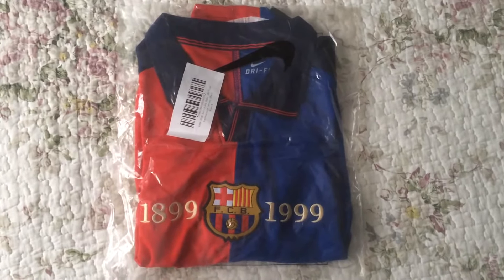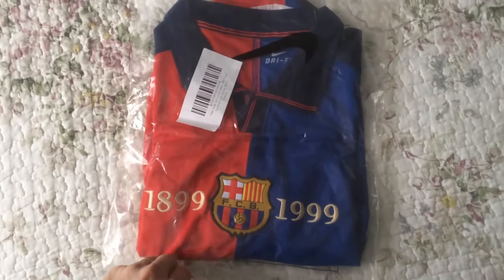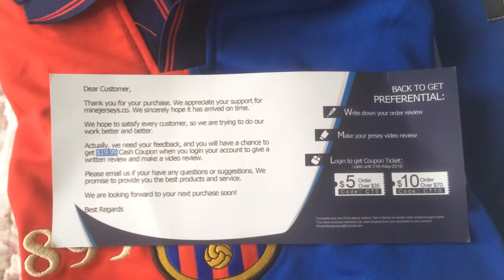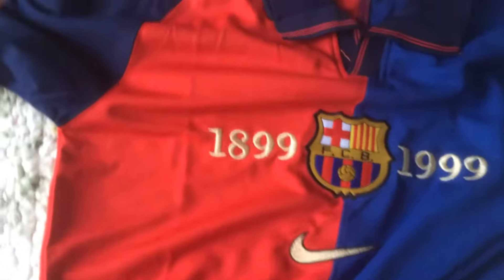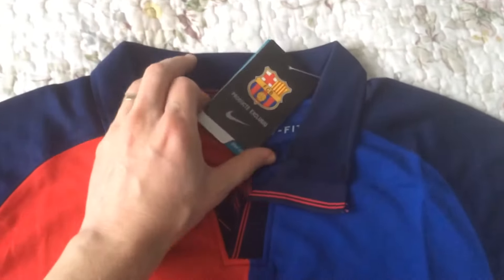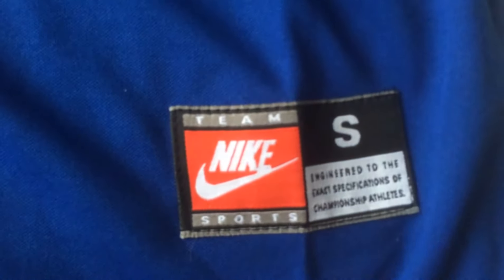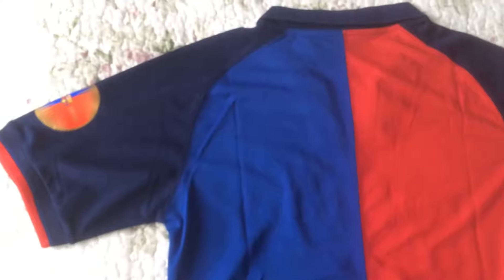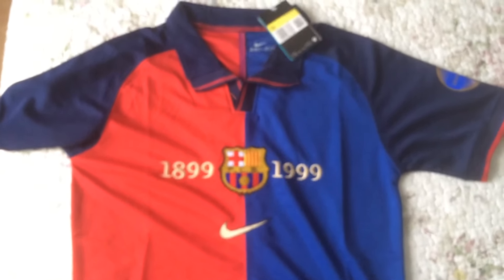Minejerseys - Barcelona ‘99-2000 100 Years Anniversary Classic Retro Football Shirt Jersey Review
Review of FC Barcelona centenary classic retro vintage football shirt jersey kit from Minejerseys.cn